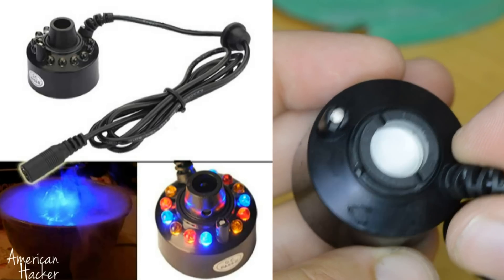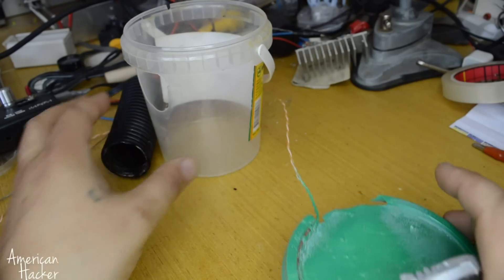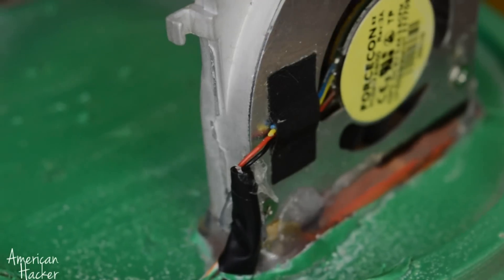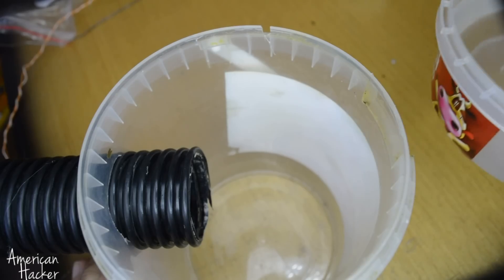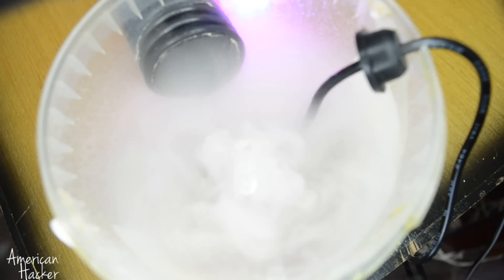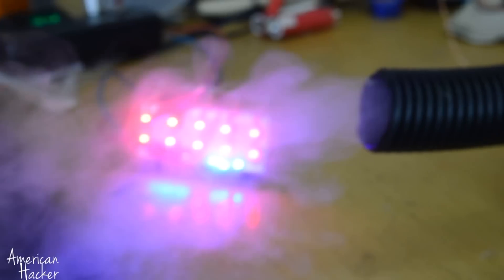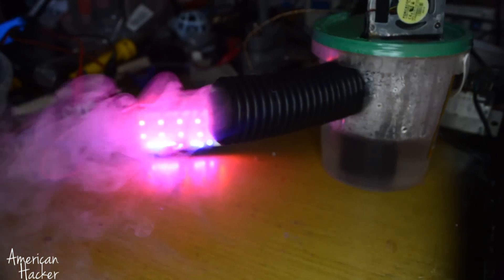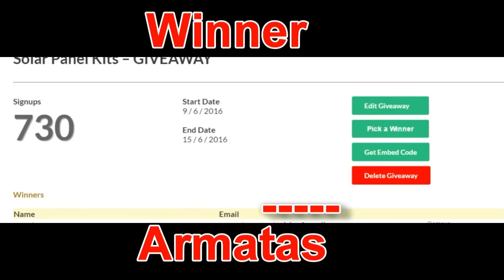How To Make a Fog Machine!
You can make mini fog machine at home just using plastic container,dc fan,AC and DC power supply and mist maker that
is used in fontains.

'HOLOGRAM PROJECTS'